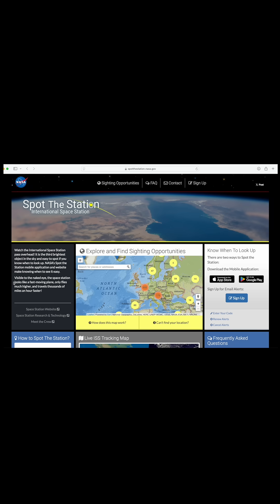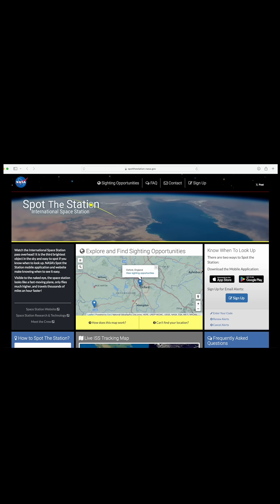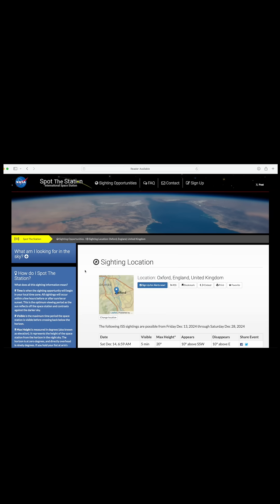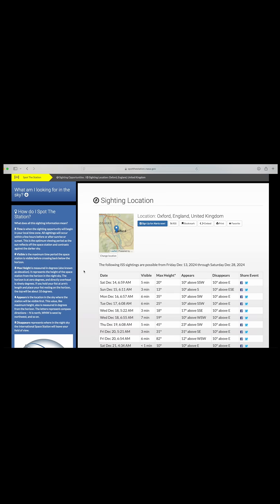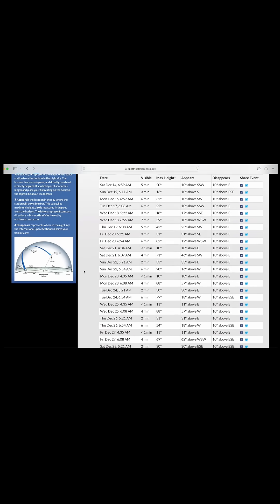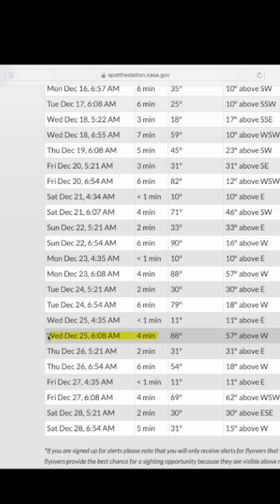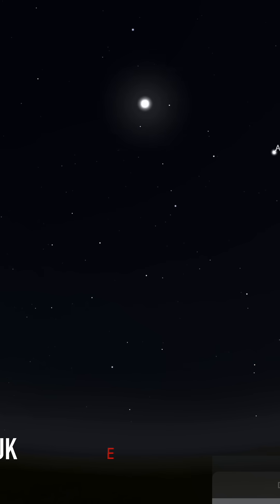The International Space Station looks a lot like Santa Claus' sleigh!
Don't let your kids confuse the two this Christmas Eve or Christmas morning - check when the ISS will pass over your location